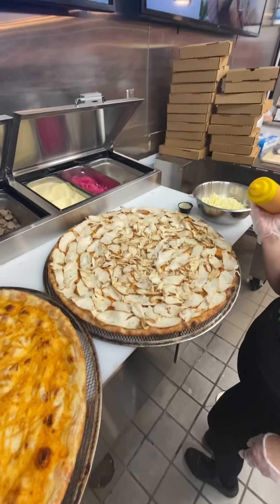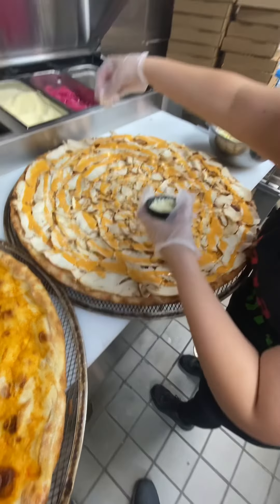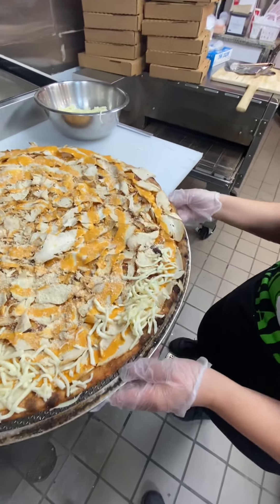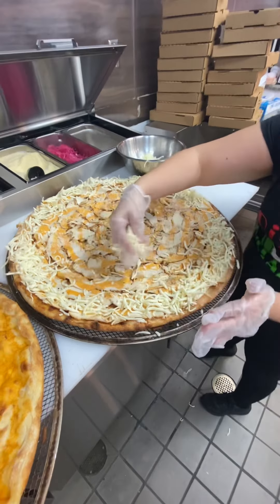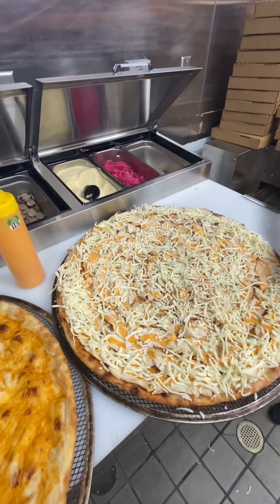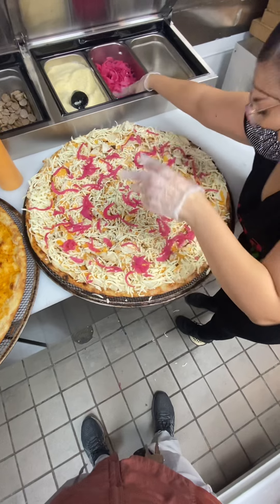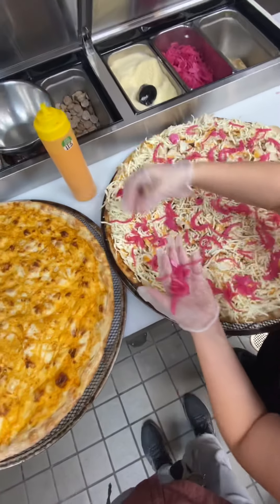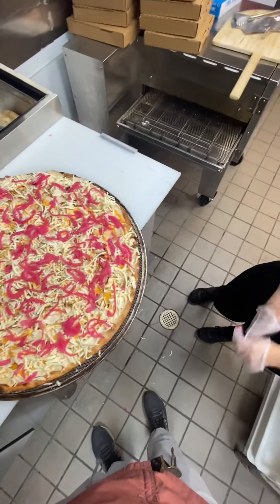Buffalo pizza part 2